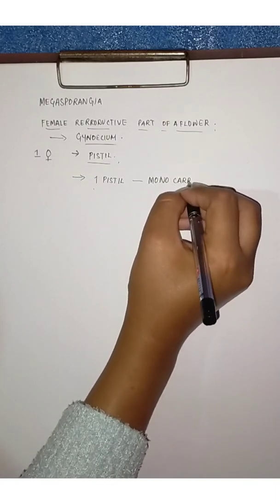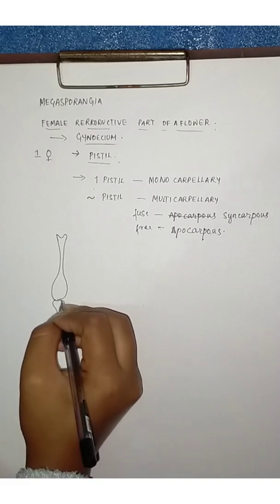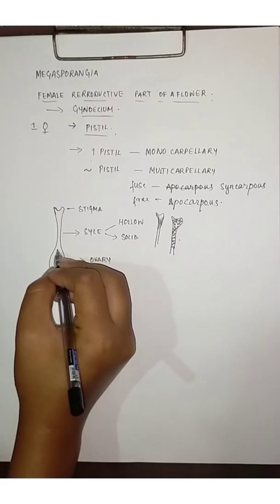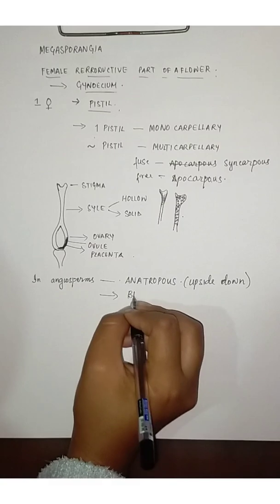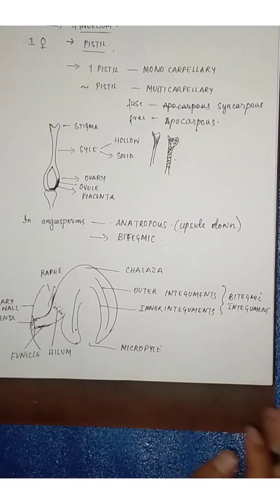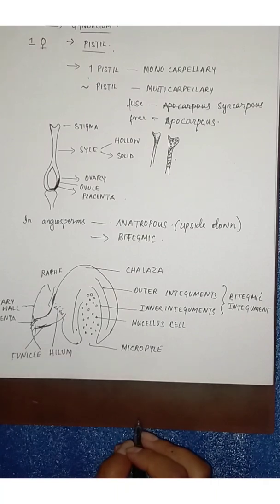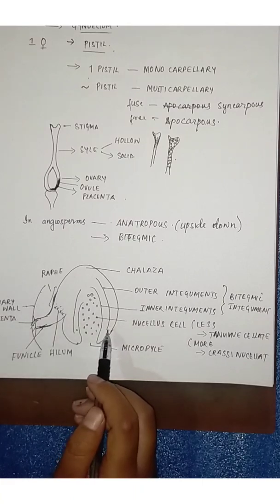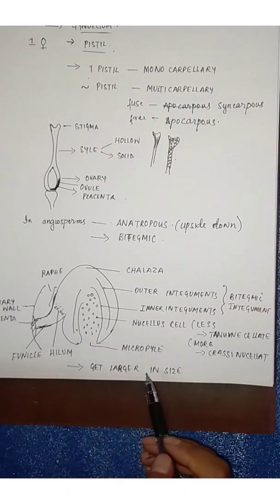Structure of Gynoecium: Reproduction in Flowering Plants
# biology 12# neet
Gynoecium is the female reproductive part of a flower which is composed of stima,long slender stalk the style and an oval shaped like known as the ovary ...
The ovary is composed of ovule in which megasporangia is present inside it